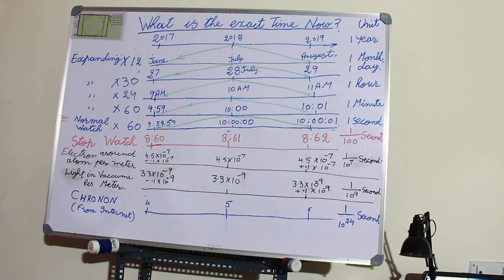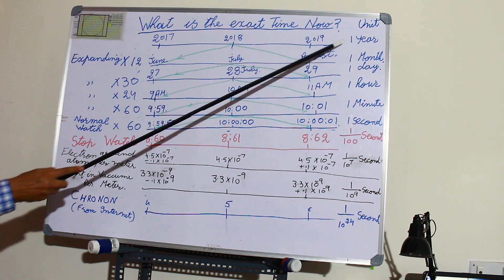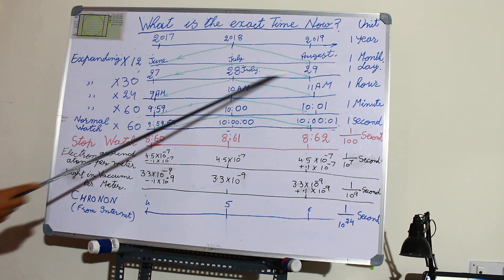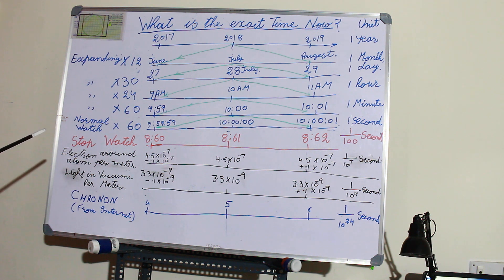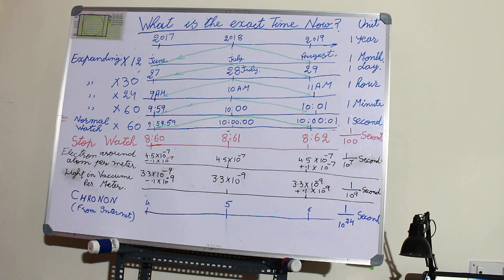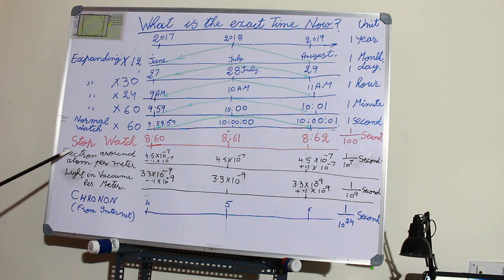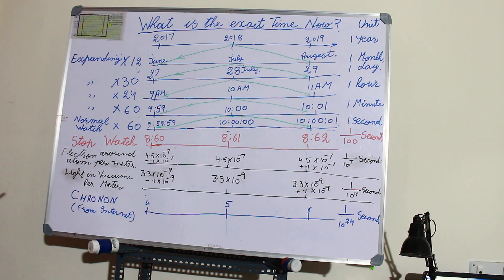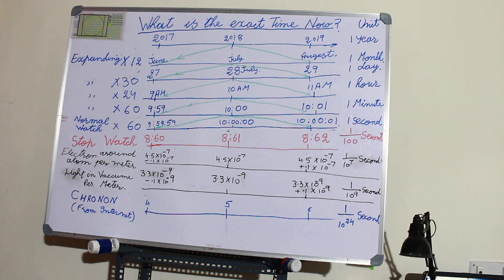What is the exact time now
time is a continuous. we say about time but we do not know how to make units of it.